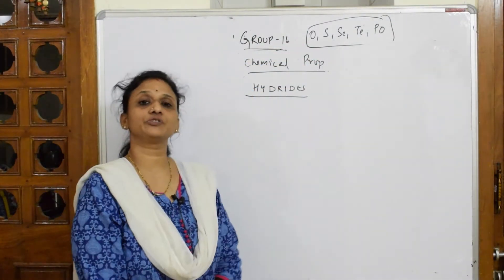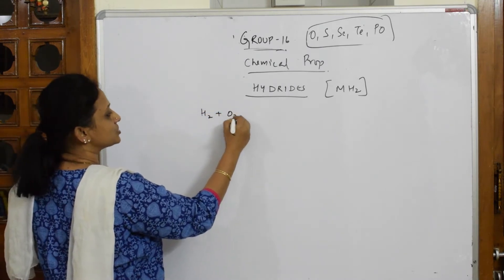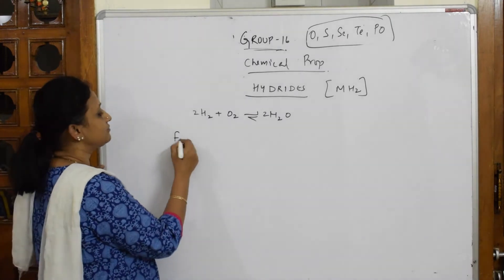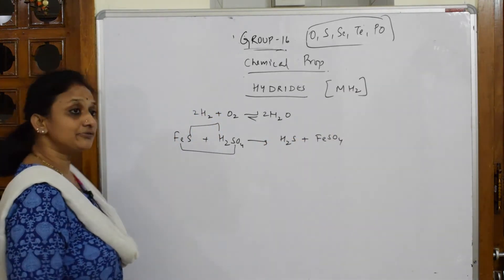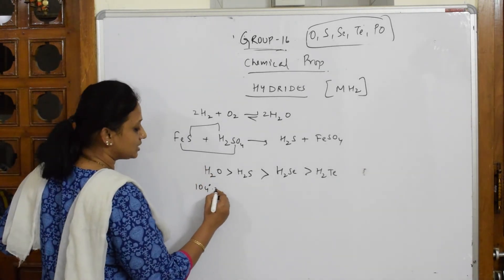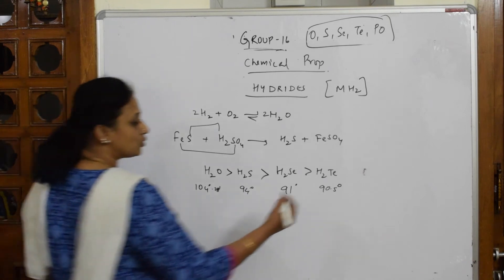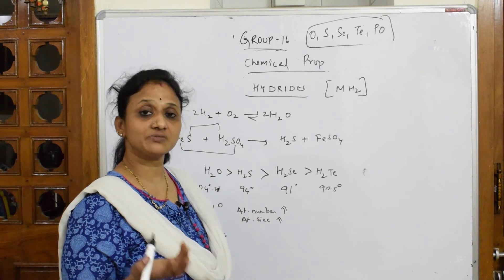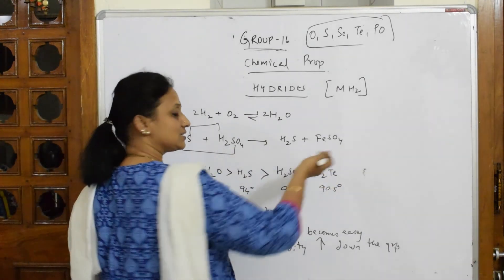Hydrides of Group 16 | Part 56|P block|chemistry|Unit 7I class 12 |tricks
Hydrides of Group 16

 BIOMOLECULES

 CHEMICAL BONDING